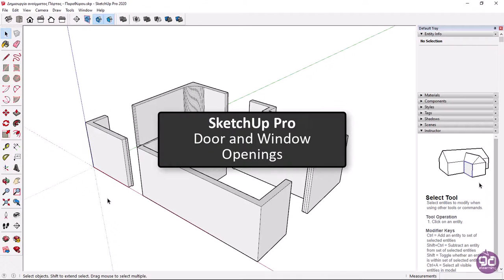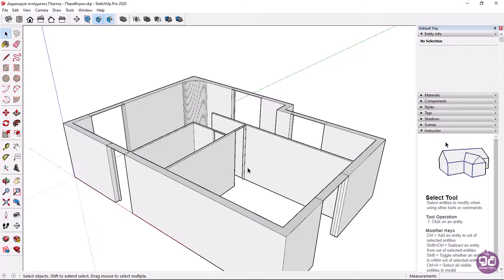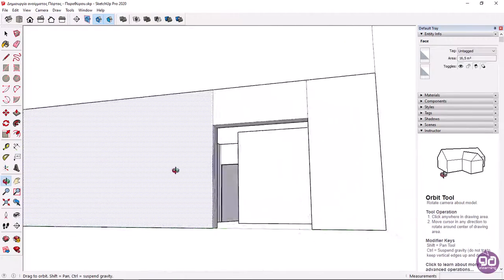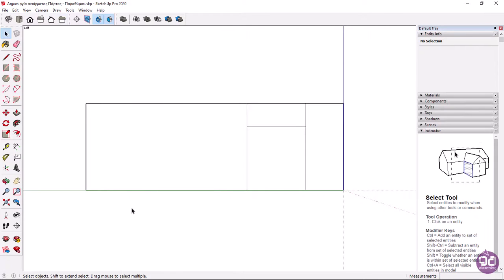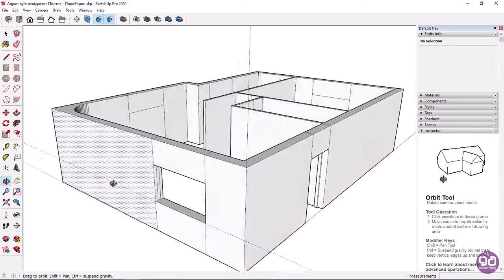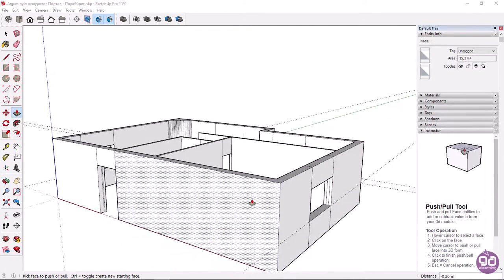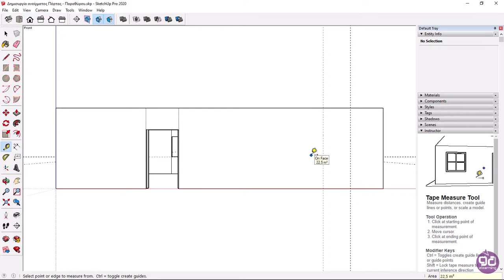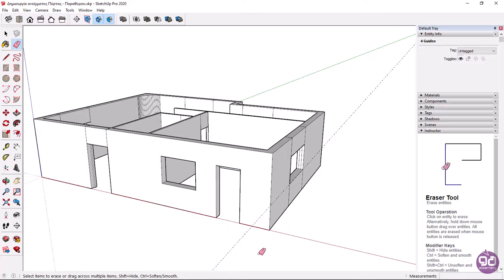4-3 Creating doors and windows openings (SketchUp Tutorials)